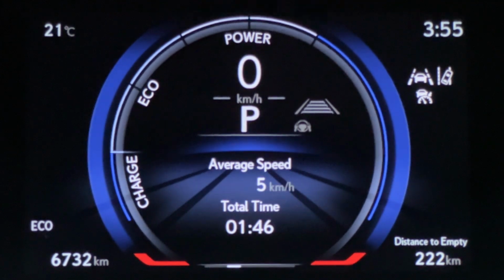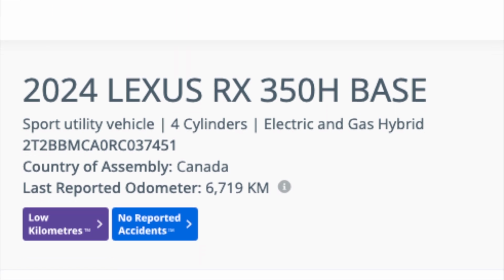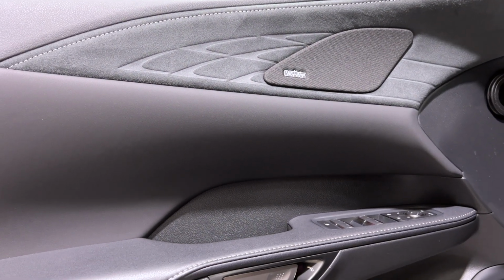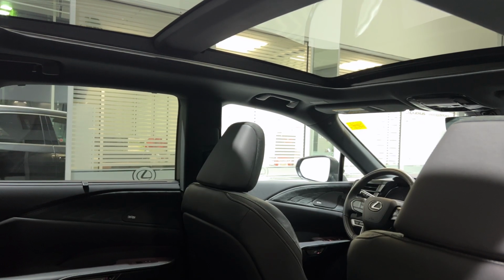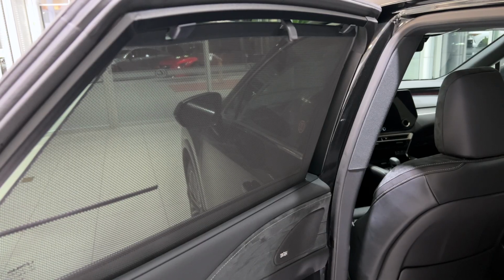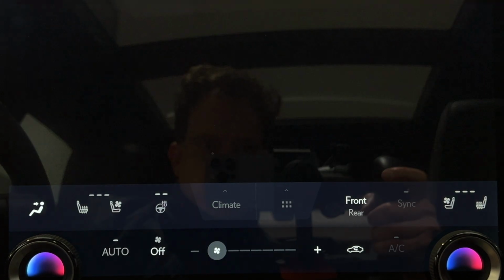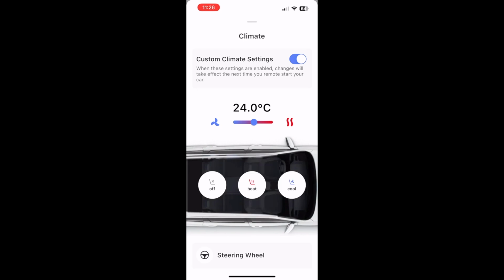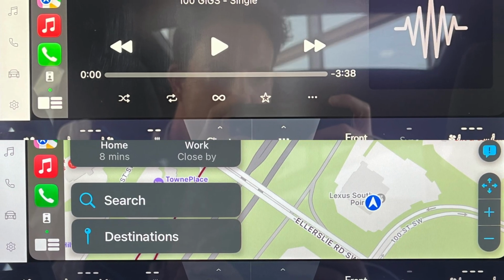2024 Lexus RX 350h Executive Package (L240681B) - Full Review and Walk Around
2024 LEXUS RX 350h EXECUTIVE PACKAGE - STOCK # L240681B

Lexus South Pointe is offering this certified preowned 2024 Lexus RX 350h Executive package in Caviar with Black interior. It’s an all-wheel drive hybrid SUV that’s powered by a 4 cylinder 2.5L engine that produces 246 horsepower. It gets excellent gas mileage. 6.5L/100km combined or 43 MPG. It also takes regular gas not premium !

It has just under 7,000km. It has been serviced regularly at Lexus South Pointe. Here’s a nice screen shot showing the service history. When looking at the Carfax it shows a clean history.

Features specific to this trim level include:
21 speaker Mark Levinson audio
21” Hi alloys wheels
Advanced Park
Semi aniline seats
Power folding rear seats
Driver 4-way lumbar support
Rear sunshade
1500W inverter

Drive connect - cloud based navigation with destination assist
Remote connect - Remote start your vehicle from your smart phone and you also have a host of climate options to choose from
Wireless Apple CarPlay and wireless android auto
Lexus Safety System+ 3.0